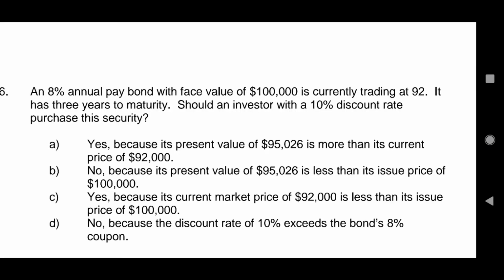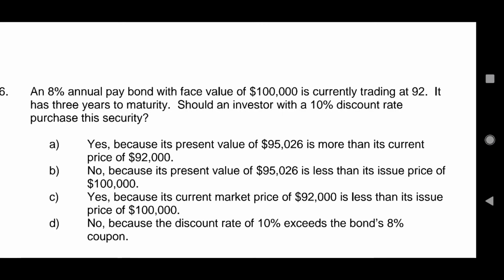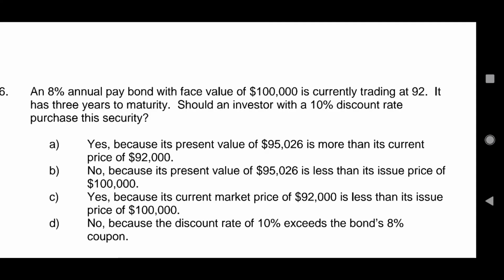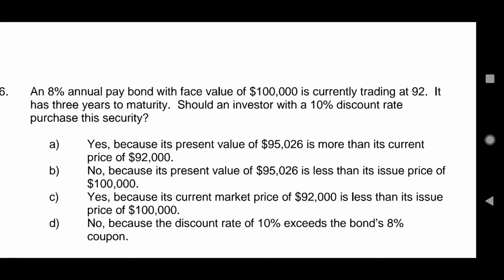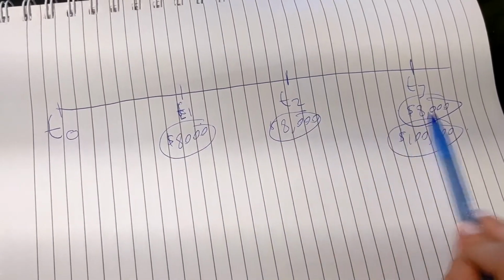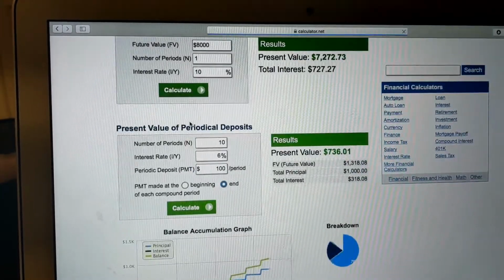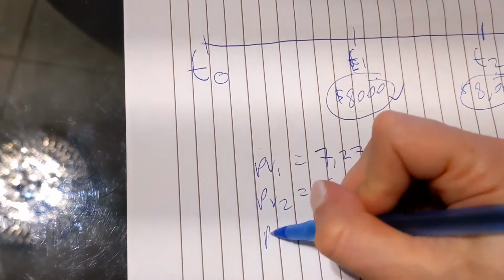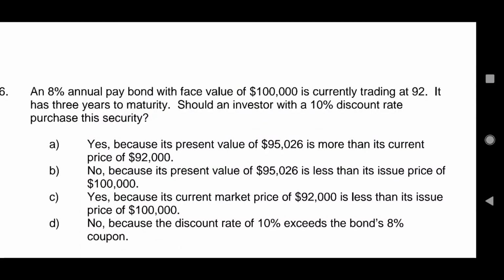Calculating the present value of a bond